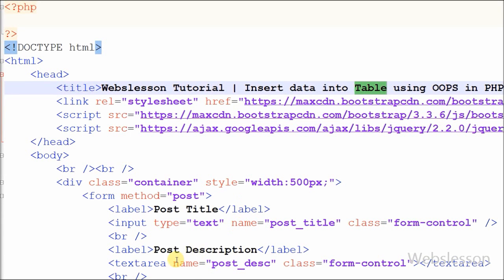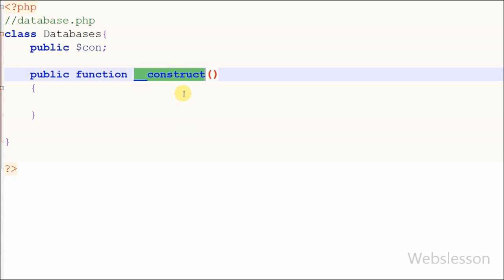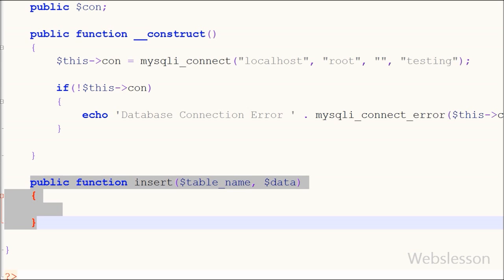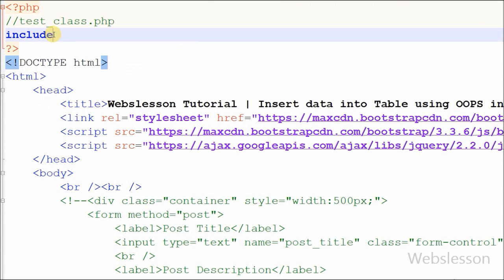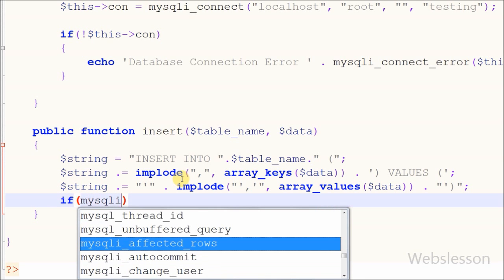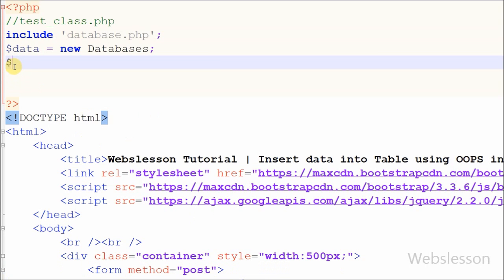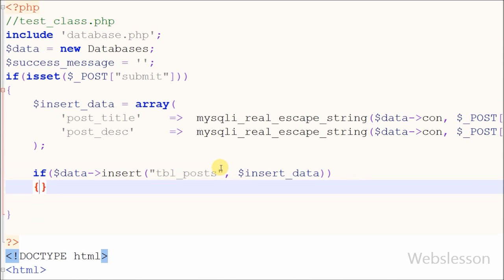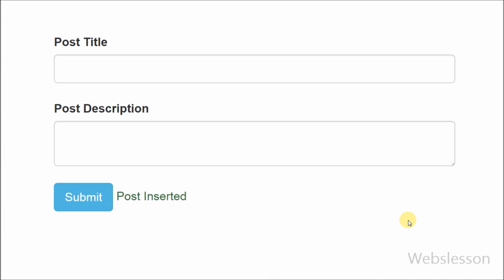Insert data into Table using OOPS in PHP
In this video you can learn how to use PHP Object Oriented Programming for Insert or Add data or item into MySql Table. If you are using OOPS in PHP then it will be become very simple to use and can do such function like Add or Insert data into mysql table. Source Code